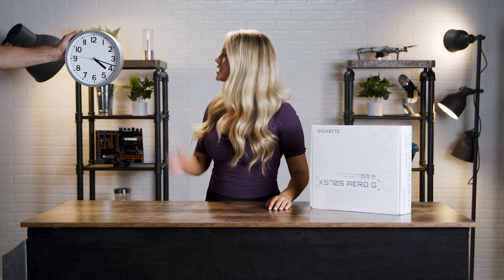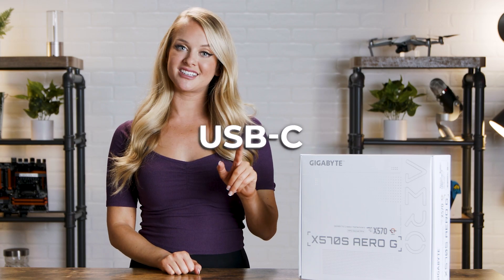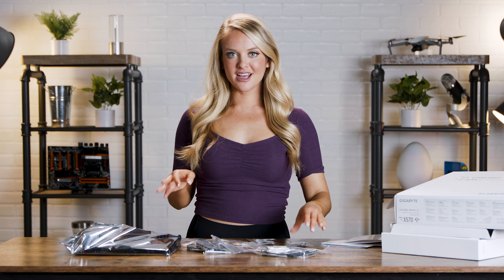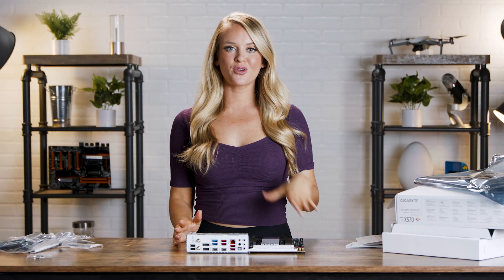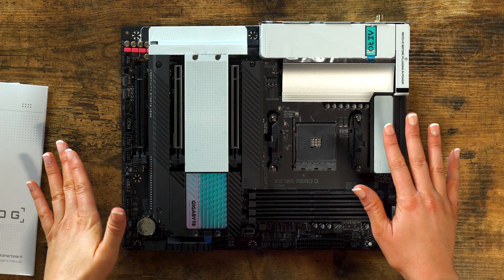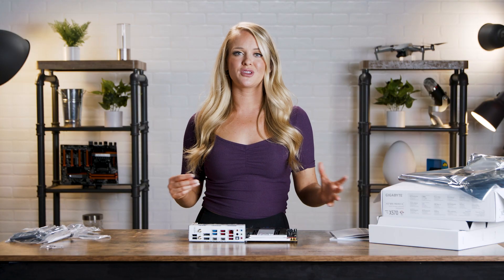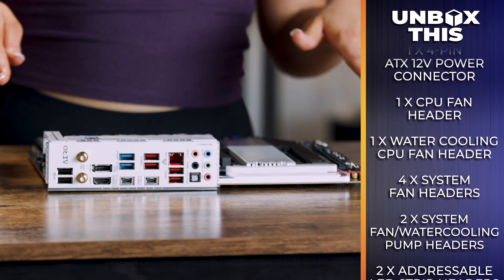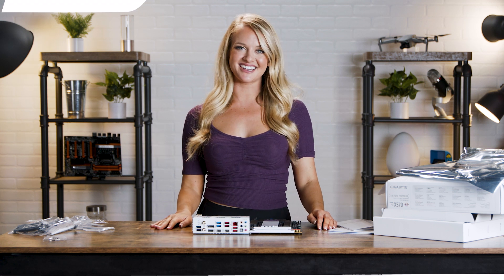Unbox This! - Gigabyte AMD Socket AM4 X570S AERO G Motherboard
Welcome back to Unbox This, the show where we unbox cool tech and unpack the stats!

Today, Devyn will be unboxing the Gigabyte AMD Socket AM4 X570S AERO G motherboard. This motherboard got amazing overclocking capabilities and comes with 4 PCIE M.2 slots. It'll be great for heavy creative softwares and your gaming needs. It has Intel WI-FI 6 that gives you a speed up to 2.5 GBPS. It also supports variety of processors and connection capabilities.